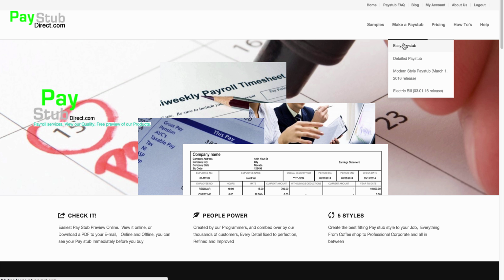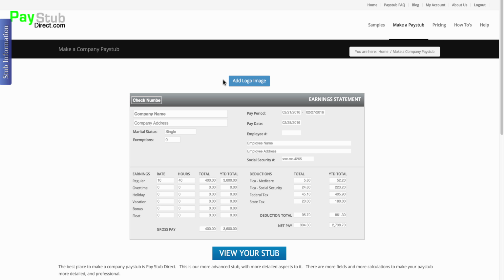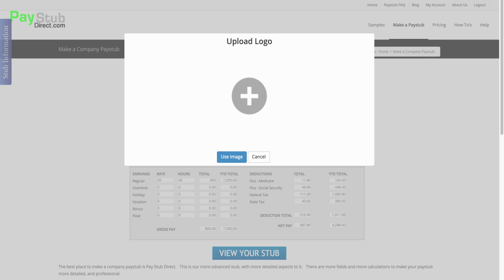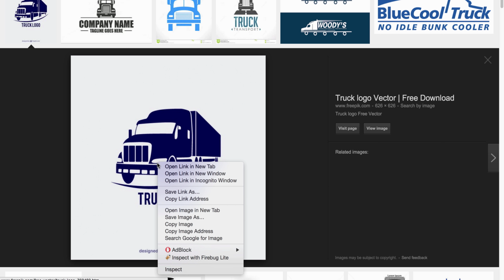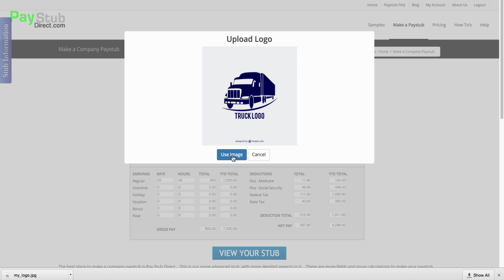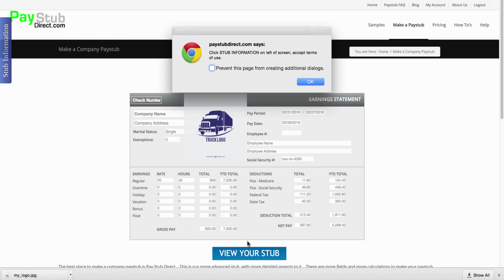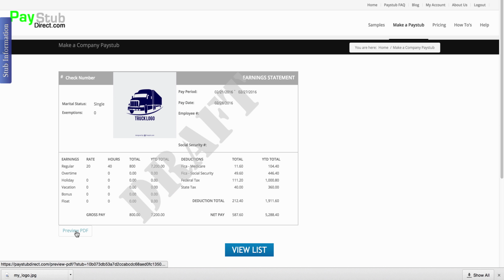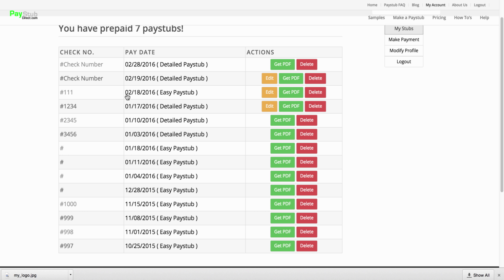Attach logo to pay stub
How to use to add a logo to your custom Pay Stub